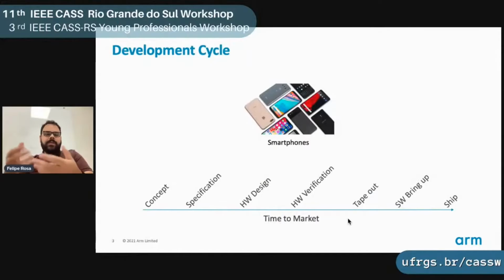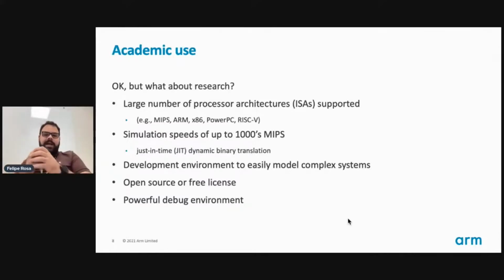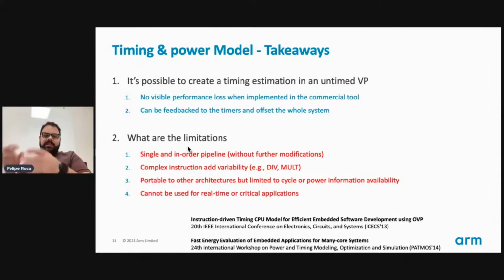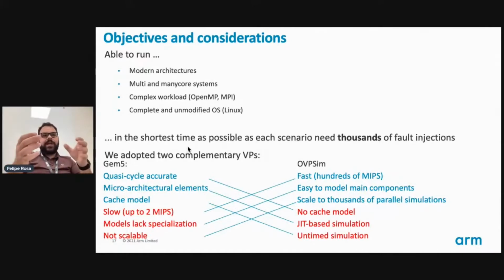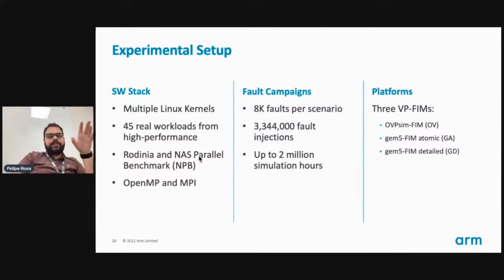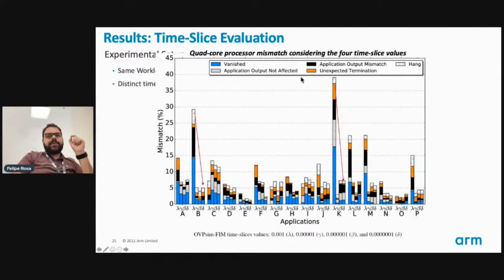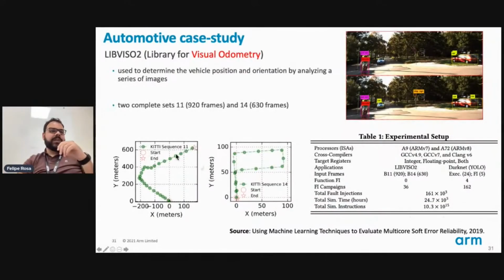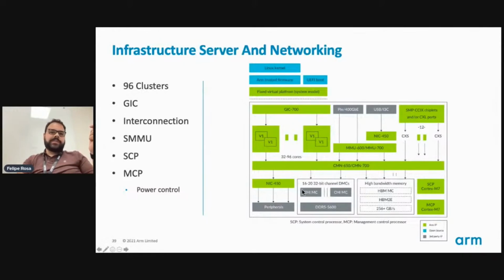CASSW-RS 2021 - Felipe Rosa - ARM, UK - September 29, 2021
CASSW-RS 2021 - September 29, 2021
Using Virtual Platforms accelerate research and software development
Felipe Rosa
ARM, UK

Abstract:

Virtual platforms provide full-system emulation of hardware components and running at speeds comparable to the actual hardware. Thus, virtual platforms users can develop software or firmware flexibly, without a hardware target, and with deployment quality. The performance and the flexibility originate from just-in-time translation engines and high-level models (i.e., programmer's view). Consequently, microarchitectural components are largely abstracted or simplified. In this circumstance, understanding the trade-offs of virtual platforms is just as important as creating your applications or experiments. By carefully studying the target problem, it's possible to speed up investigations in several orders of magnitude without losing the correlation with actual hardware execution. I try to leverage my eight years of working with virtual platforms through several different projects in this talk to explain trade-offs and use cases.

Short CV:

Felipe was born in Porto Alegre in the southernmost Brazilian state, Rio Grande do Sul. He holds a PhD in microelectronics and a Bachelor of Computer Engineering degree from the Federal University of Rio Grande do Sul (UFRGS). Felipe participated in the BRAFITEC, studying in the B.Eng., Microelectronic and Automation, July 2012 to July 2013, at Ecole Polytechnique Universitaire de Montpellier. In parallel, He was an undergraduate research intern at the Laboratoire d'Informatique, de Robotique et de Microélectronique de Montpellier. In 2015, he was accepted to a one-year exchange at the University of Leicester at the post-graduate level (Engineering Departement). He researched the reliability of many-core embedded systems using virtual platforms. Additionally, during this period, he worked as Software Engineer at Imperas Software Ltd, incorporating performance estimation tools in its commercial engine. Felipe is currently a senior modelling engineer at Arm Cambridge, UK. His main work project includes system interconnections (e.g., CMN600, CI700) and platform integration such as Total Compute FVP.